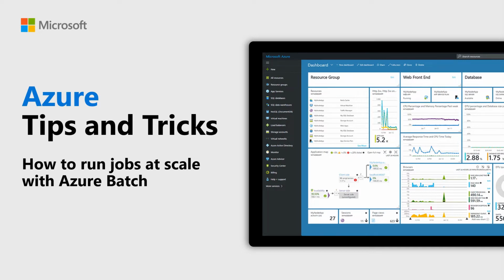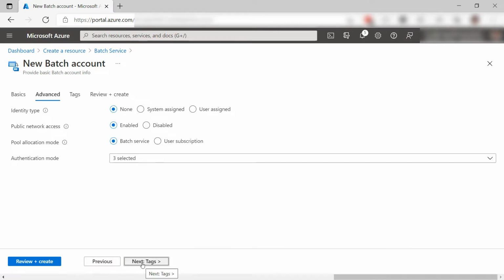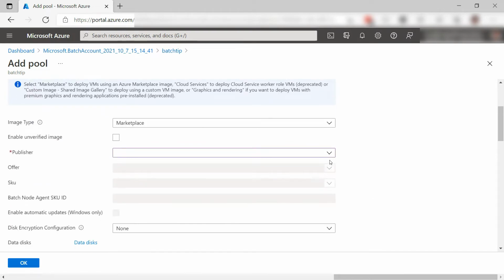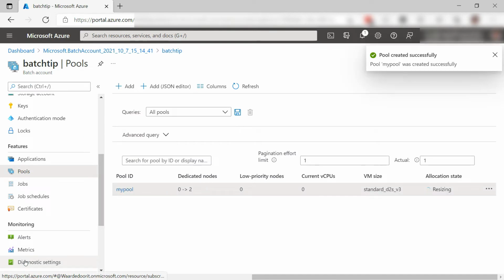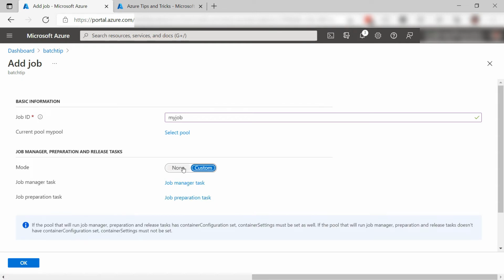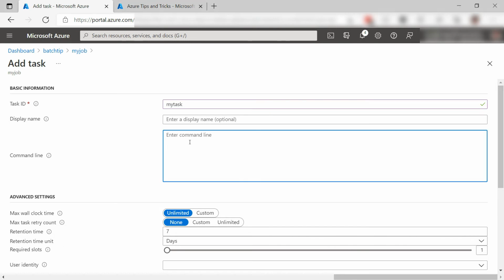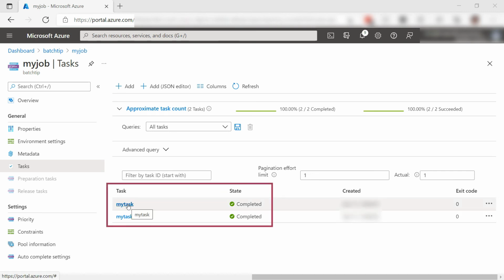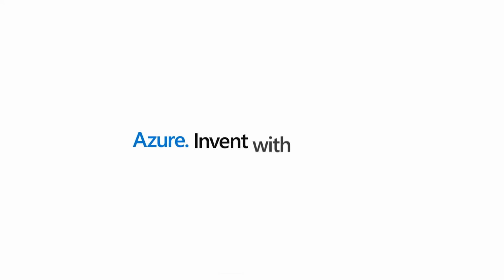How to run jobs at scale with Azure Batch | Azure Tips and Tricks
In this edition of Azure Tips and Tricks, learn how to run jobs at scale with Azure Batch.

Get started with 12 months of free services and $200 USD in credit.